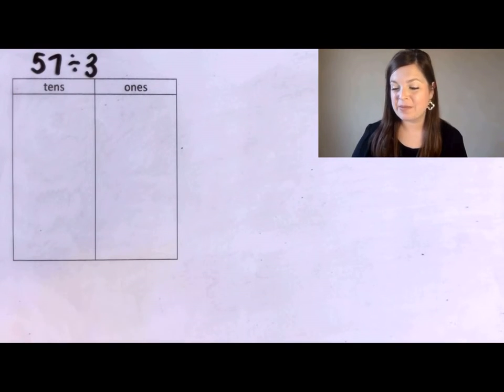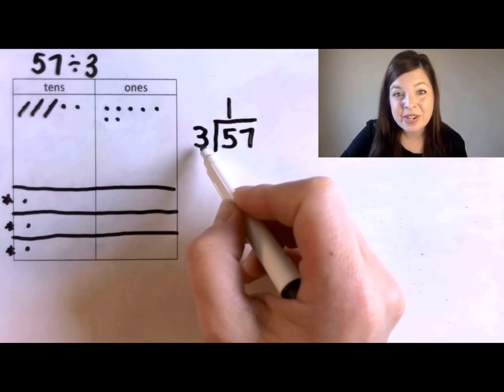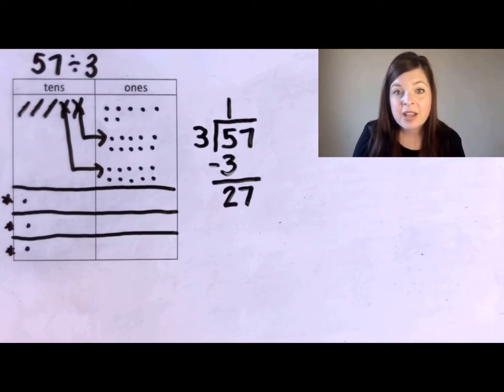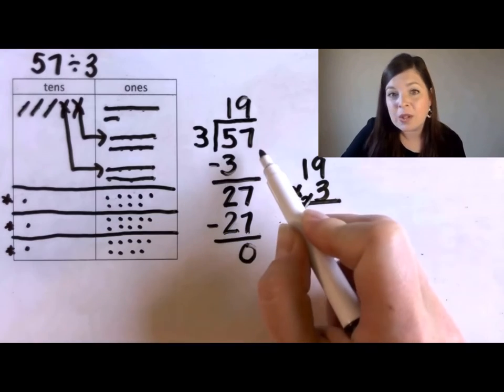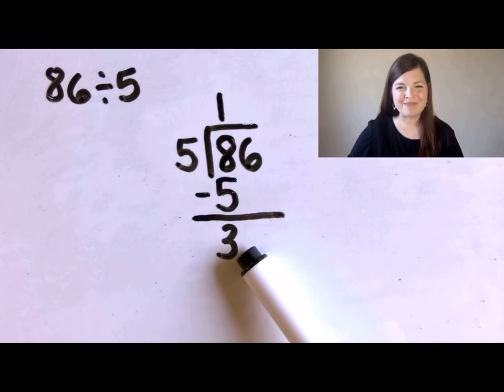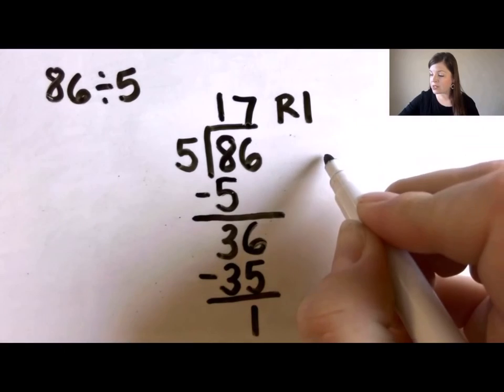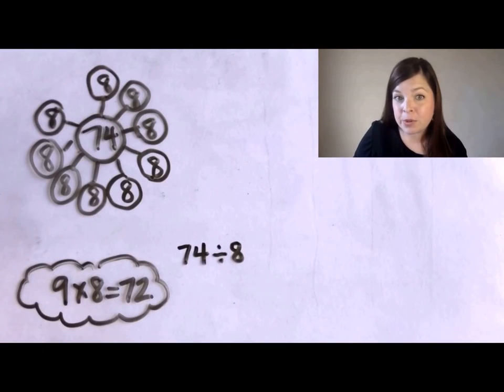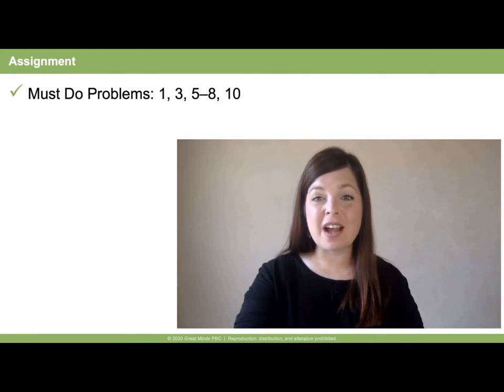Eureka Math Module 3 Lesson 18